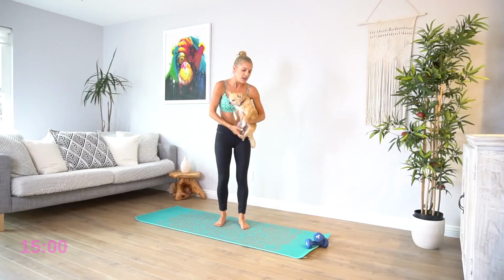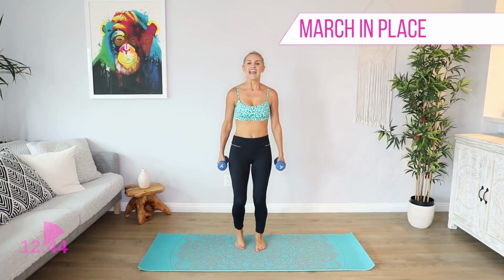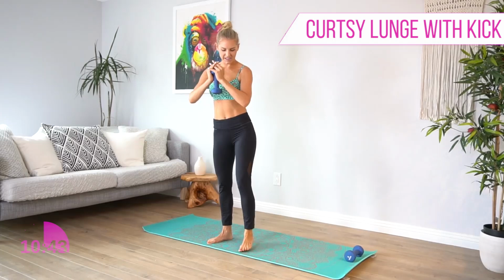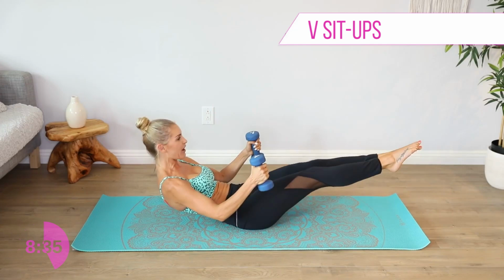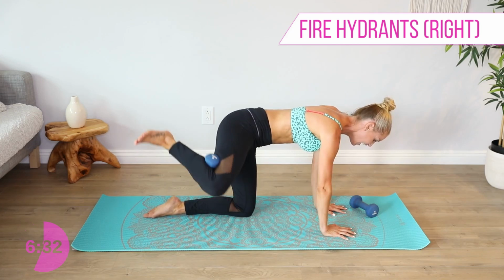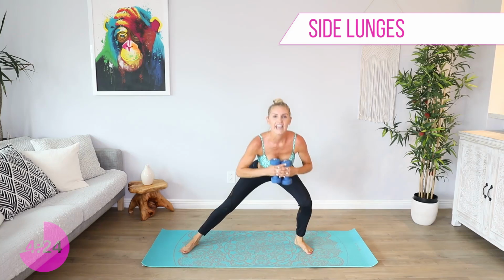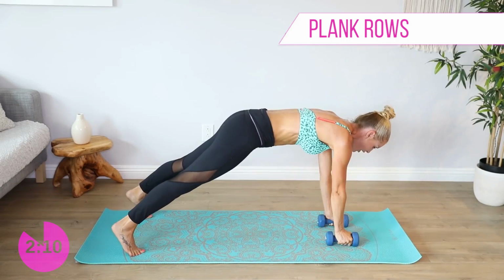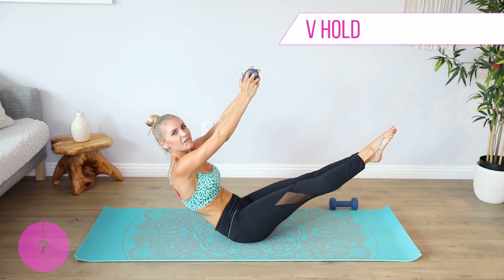Full Body 15 Minute Workout With Weights | Rebecca Louise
This Full Body 15 Minute Workout With Weights will keep you fit from arms to legs (and everything in between). My full body workout routine can easily be done at home so grab your weights and let's get toned up!